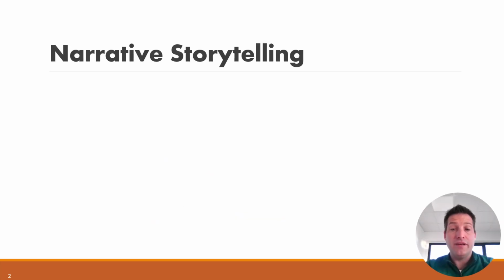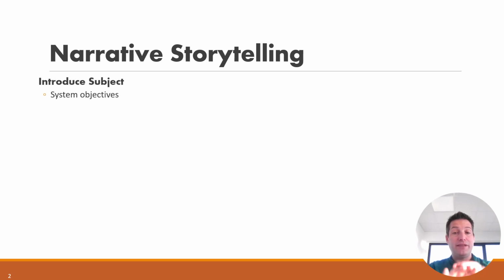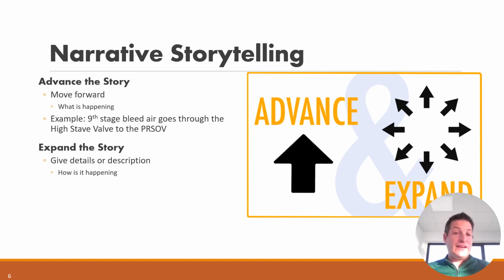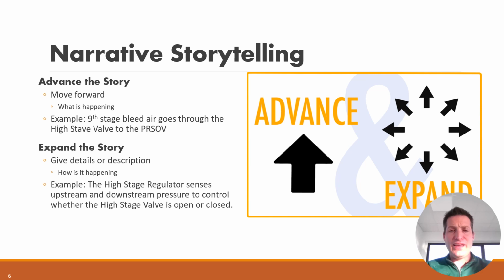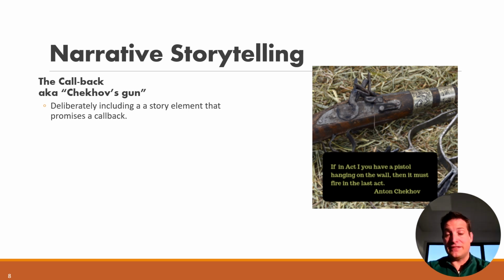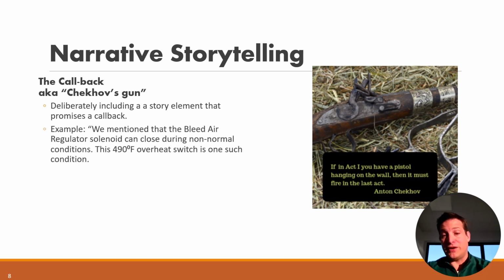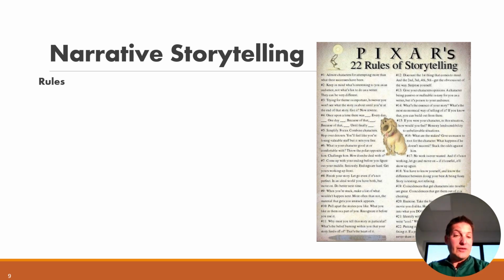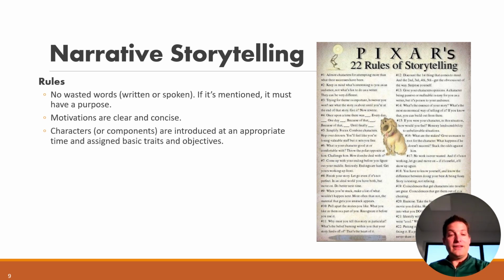Narrative Storytelling in Technical Training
My introduction on how to use narrative storytelling techniques in technical training. Obviously there is much more to say, this is just an overview. If anyone is interested in more details I can make individual videos for each method with examples.